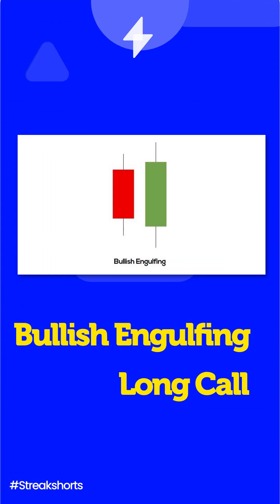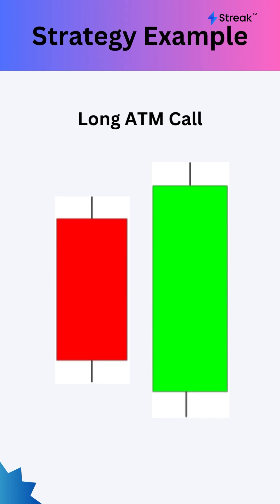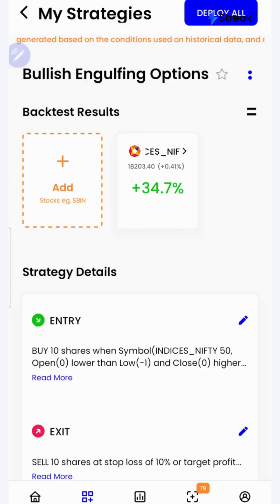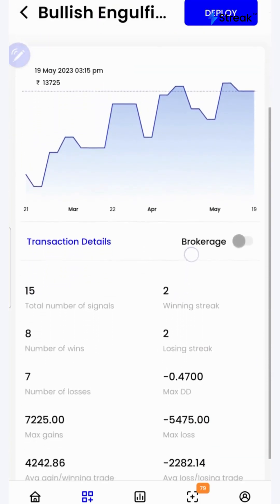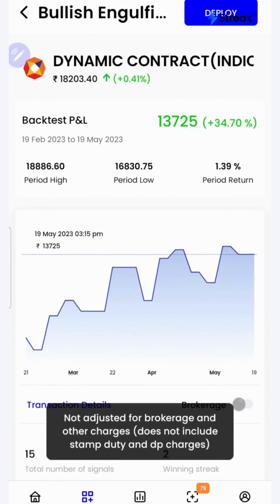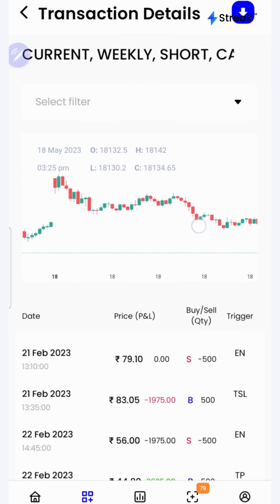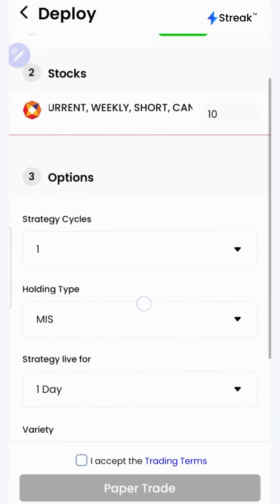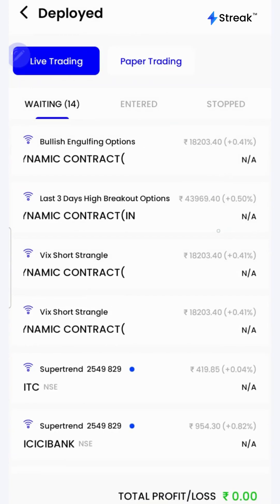Bullish Engulfing Pattern Options Strategy Backtest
In this video, we will learn how to create and backtest an options trading strategy based on the bullish engulfing pattern. Discover how this pattern forms when a candle completely engulfs its previous candle, indicating a potential bullish reversal. In our sample strategy, we take long positions on at-the-money call options when a candle opens below the previous candle's low and closes above its high on the NIFTY Index. Explore this variation of the bullish engulfing pattern and its implications

Content

0:00 Introduction
0:07 What is Bullish Engulfing Pattern
0:13 Logic of the strategy
0:29 Strategy backtest report in Streak ( Strategy Link: )
1:12 Deploying the Strategy
1:39 Conclusion